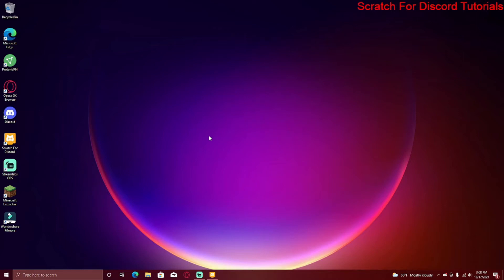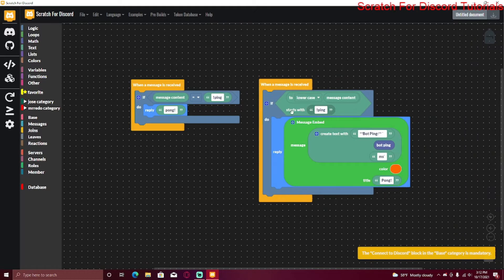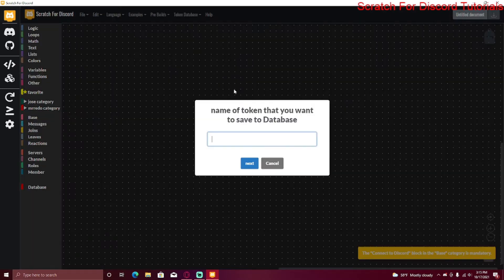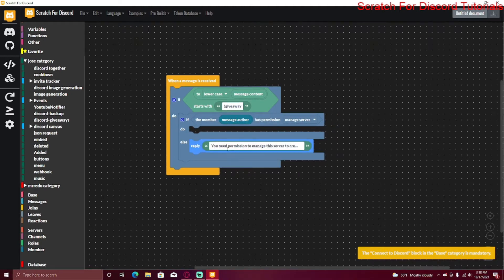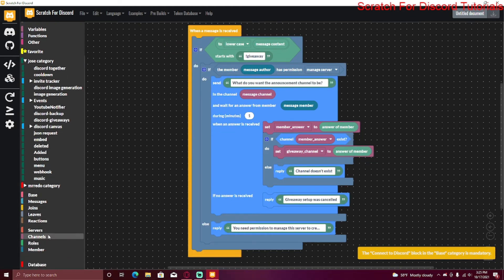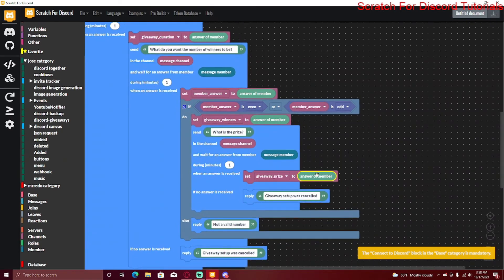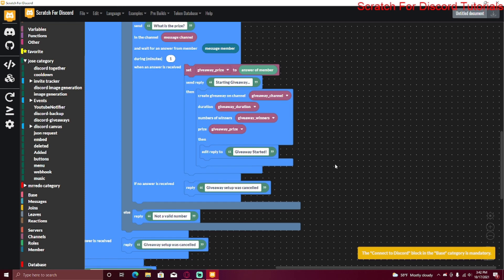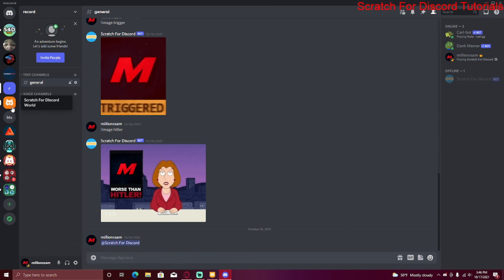How To Make Discord Giveaway Bot WITHOUT CODING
Scratch For Discord (s4d) is a software that lets you create a Discord bot that can do almost anything a normal bot can do without coding. If you're new, you should watch the first & second videos on the channel to get started, then watch the other videos to become a pro at Scratch For Discord coding!